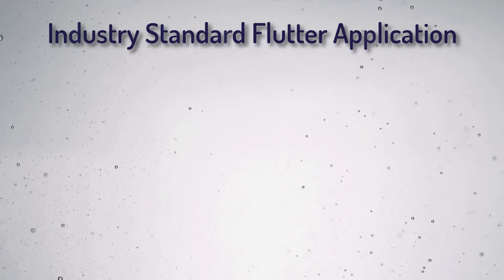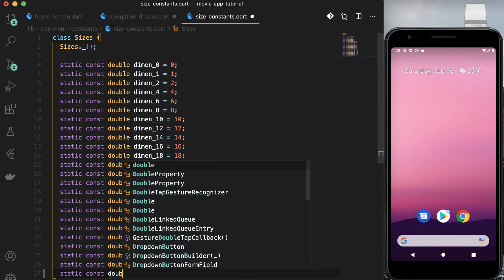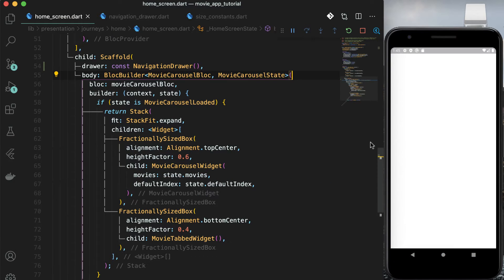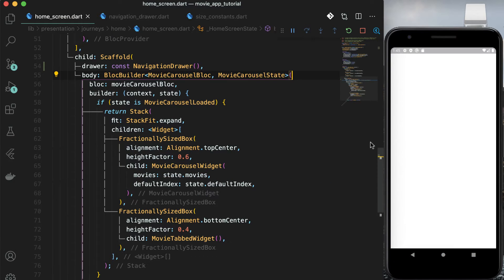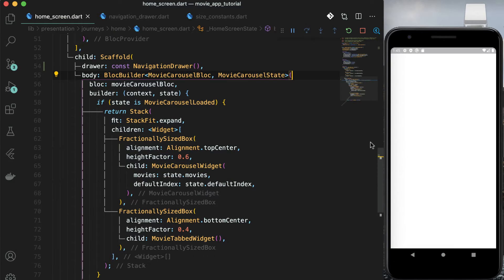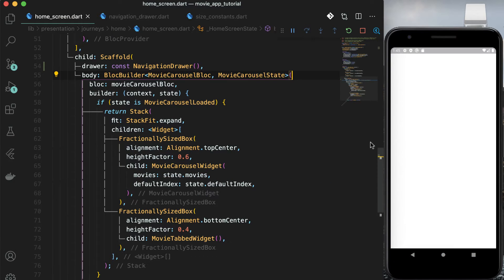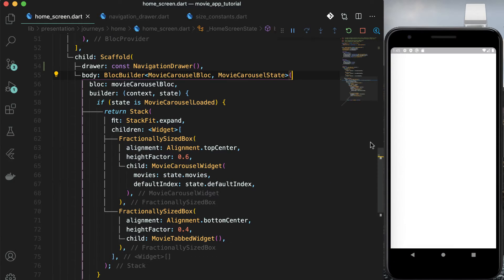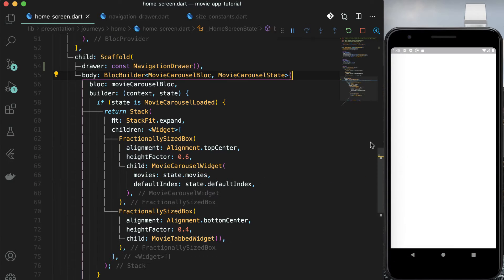Complete Flutter App Course | Flutter Tutorial for Beginners | Navigation Drawer (7)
I am bringing a series of videos for you to teach you how to build an Industry Standard Flutter Application from scratch. I am also putting up companion articles.

Timeline
03:30 Glossy Navigation Drawer

In this series, you’ll learn basic as well as advanced topics in Flutter. At the end of this series, you’ll have successfully built an industry-standard application with very good UI and a scalable code-base with some excellent coding practices.

In this video, I'll show you to create a navigation drawer with list tile and expansion tile.

If you liked the video, then please show me by hitting the like button for the video and show some love by giving star 🌟 on Github.

Support!!